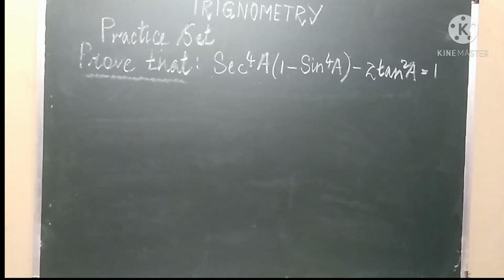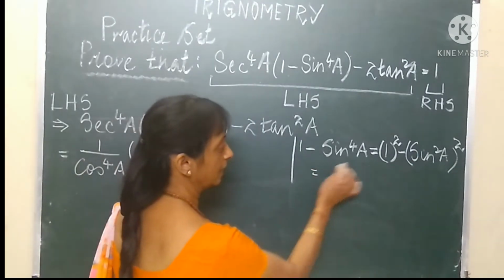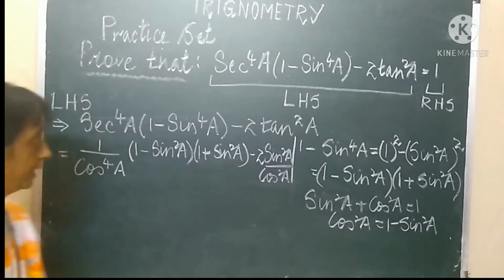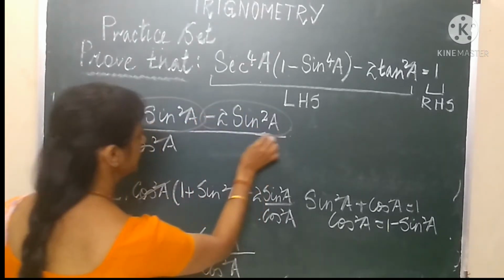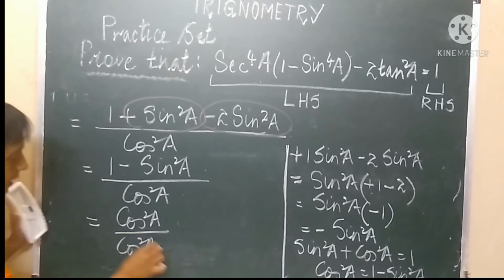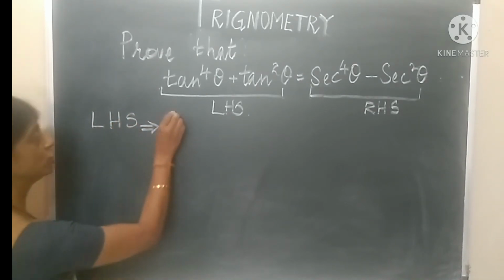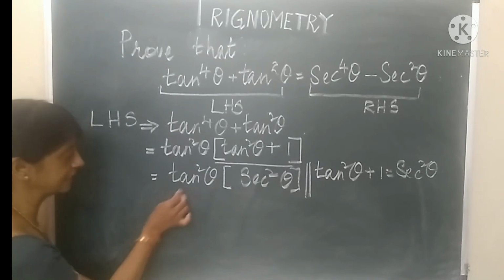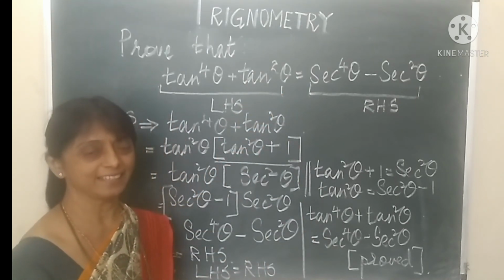VIDEO NO.20 STANDARD X MATHEMATICS PART II TRIGNOMETRY